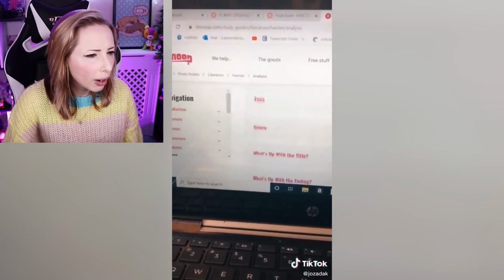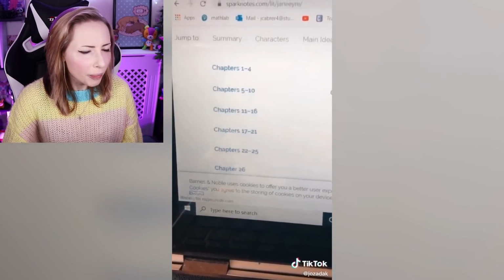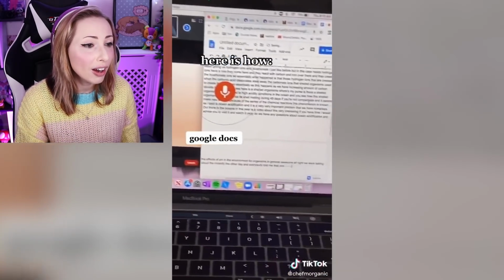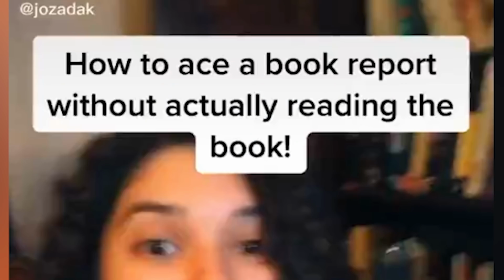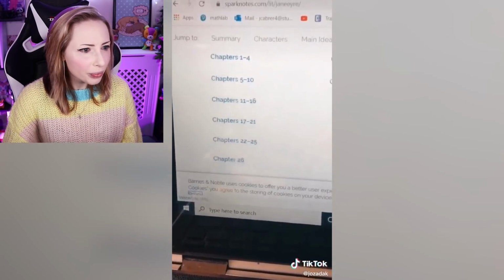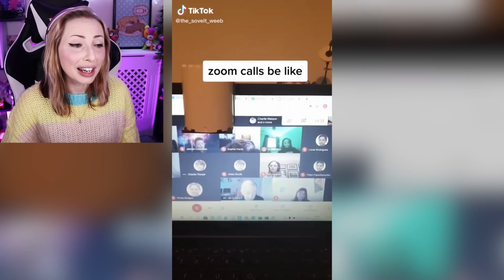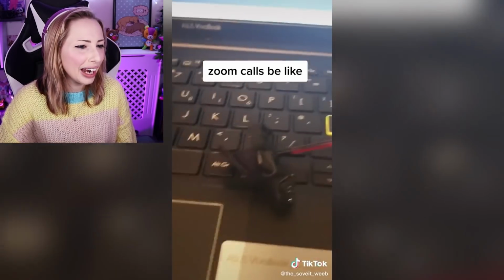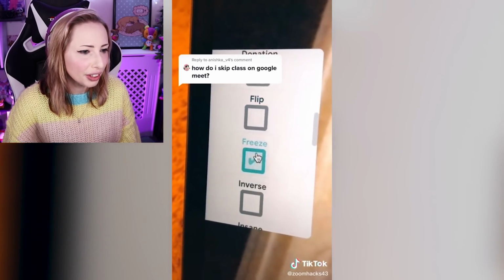Online School Hacks On TikTok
✨ Welcome to the world of Tiktok! Where I take a look at Online School Hacks! ✨